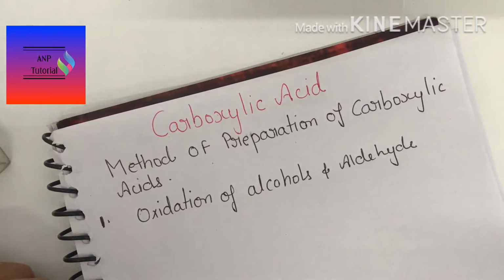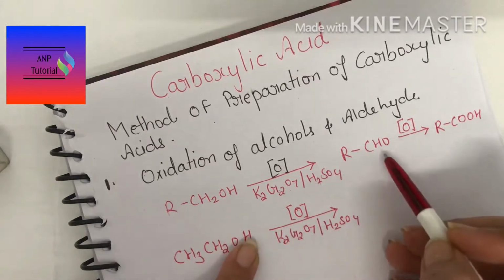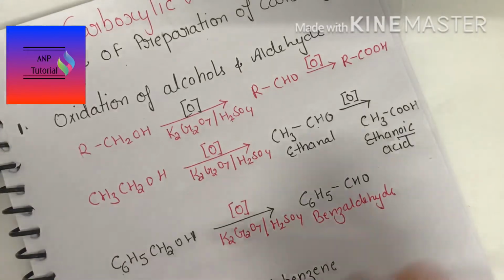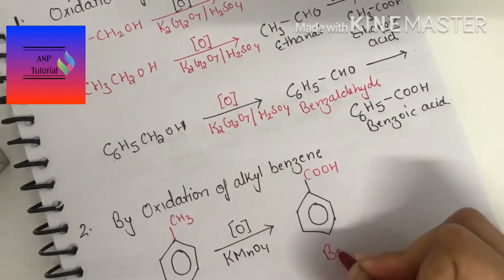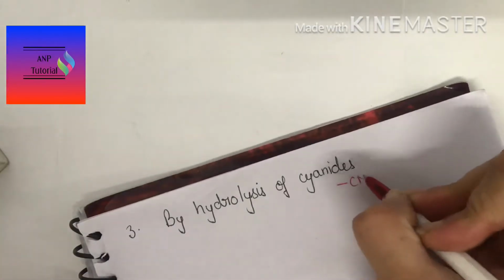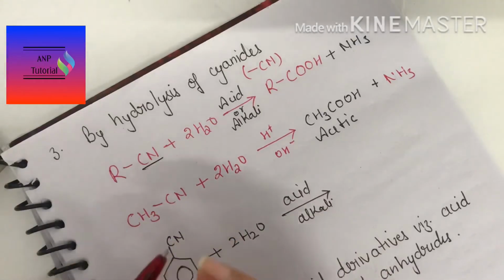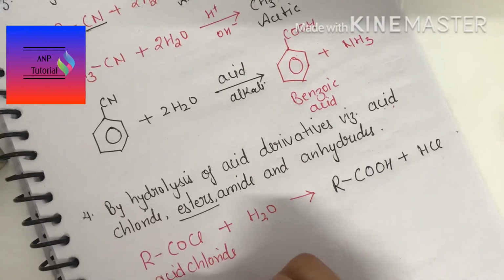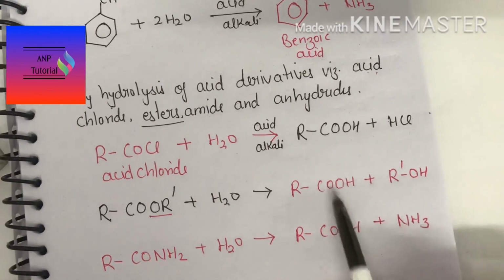Part-1Methods of preparation of Carboxylic acid